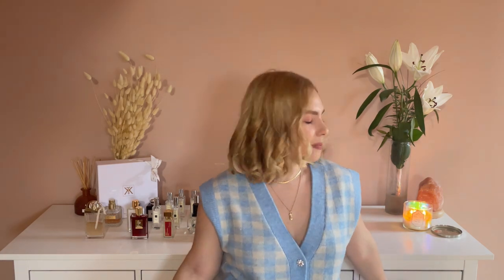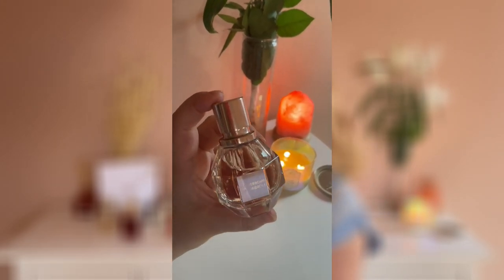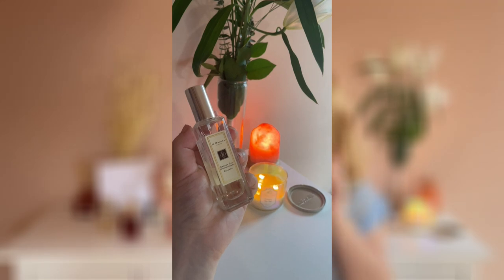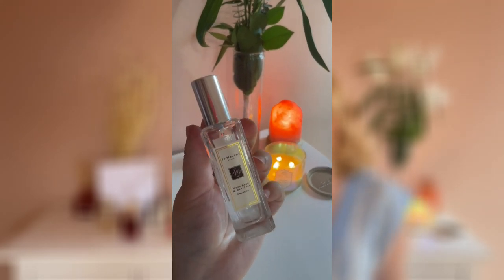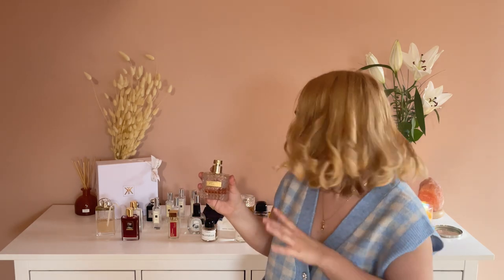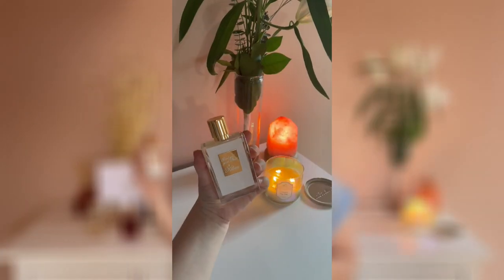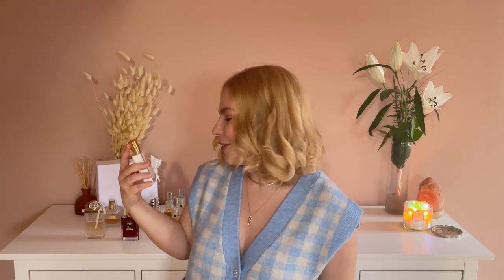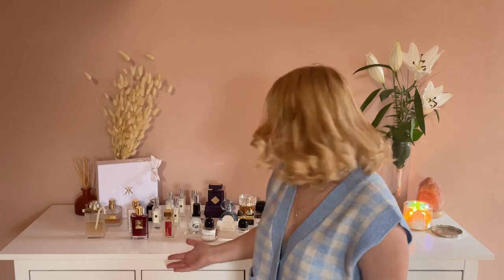⭐ MY LUXURY PERFUME COLLECTION | 2021 EDITION ⭐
Hey Friends!
In this video I'm going to show you my full perfume collection. You will see many fragrances from a wide variety of brands - that I like the most. There will be both designer and niche perfumes, alongside with celebrity and more common scents.
I am planning to grow this collection - as you already know - but for now I am really proud of what I have.

Love, Fanna